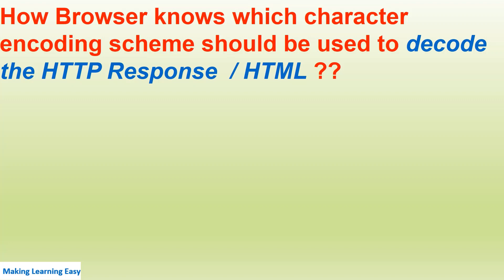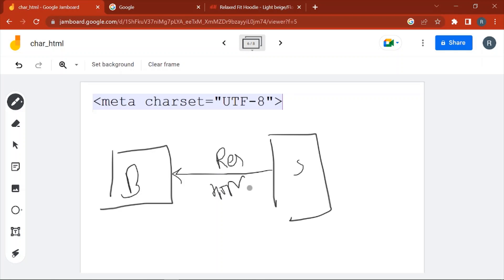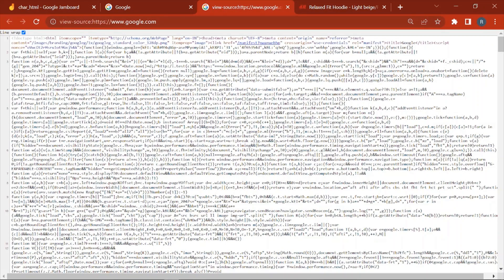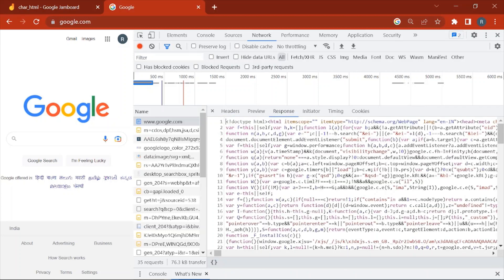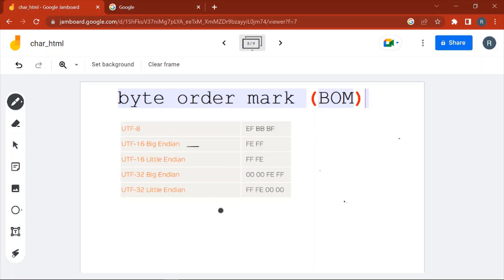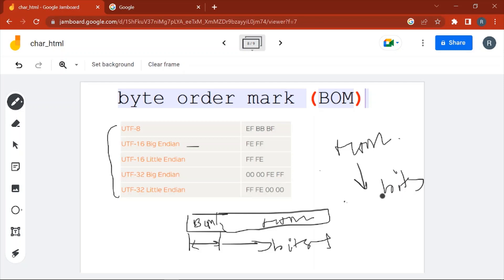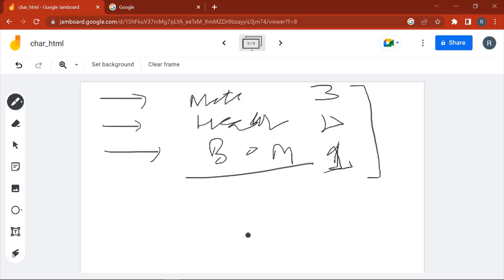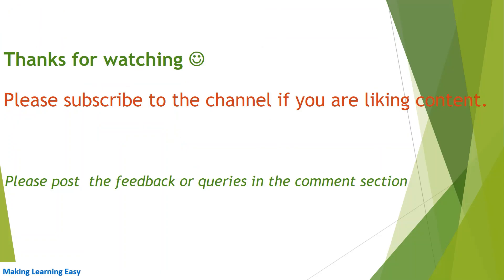HTML Character Encoding | html Meta Tag | Http Response Header : content-type | Byte order mark(BOM)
we have covered below topics :

HTML character encoding

methods of character encoding
1. html Meta Tag
2. Http Response Header
content-type: text/html; charset=UTF-8
3. Byte order mark (BOM)

how html charset works
how encoding in content type http response header works
how  Byte order mark (BOM) works in html encoding